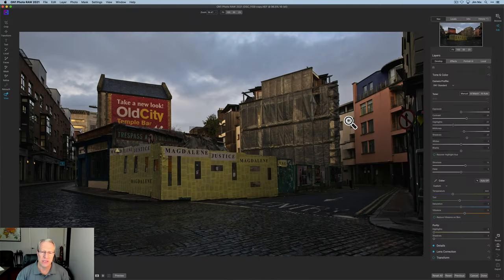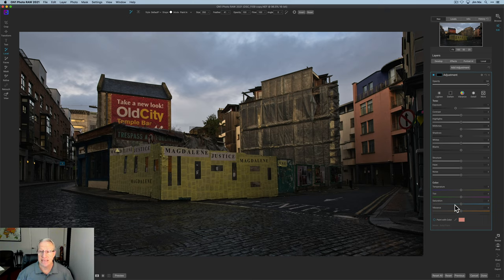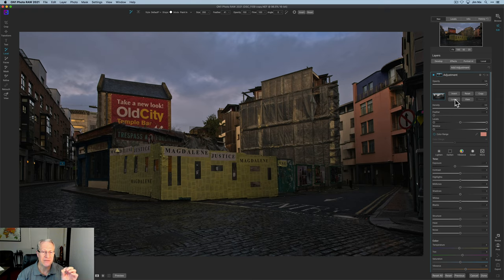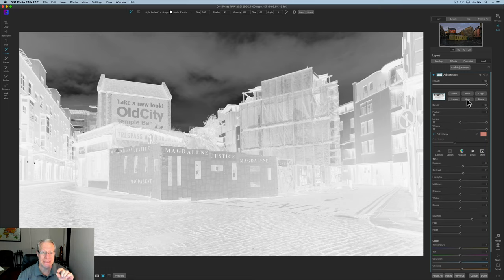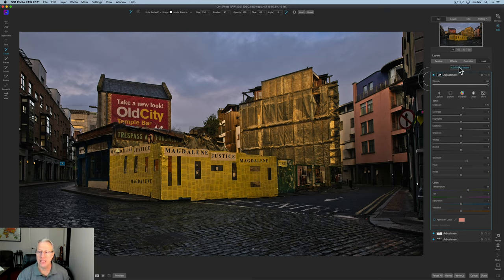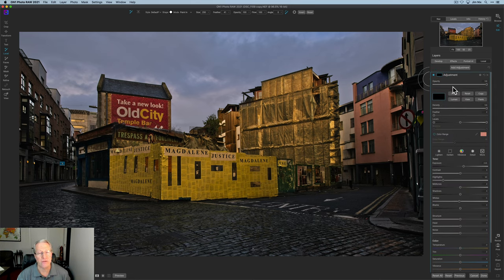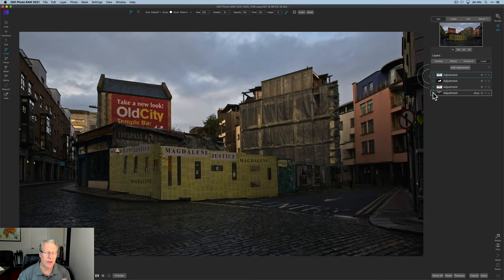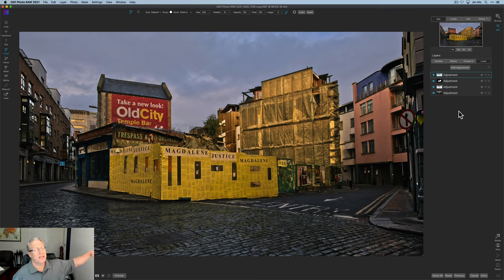On1 Photo RAW: Let's Talk Local Adjustments